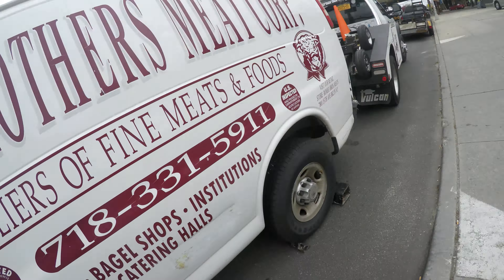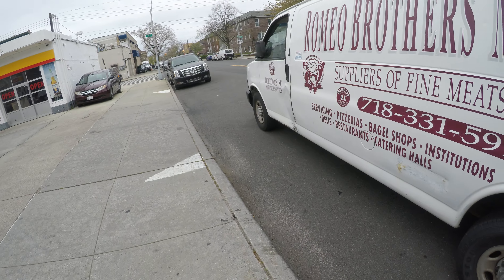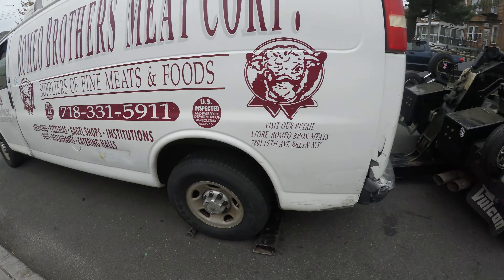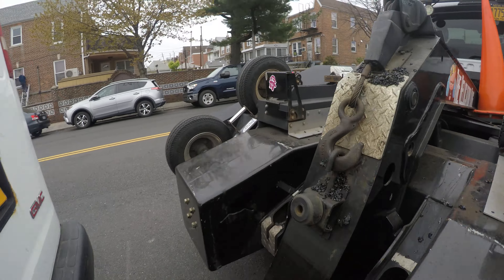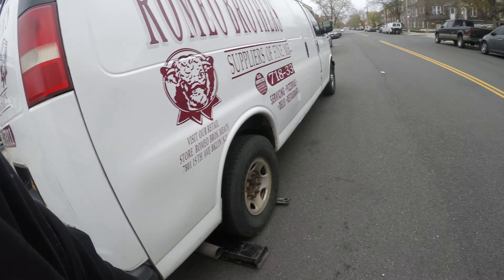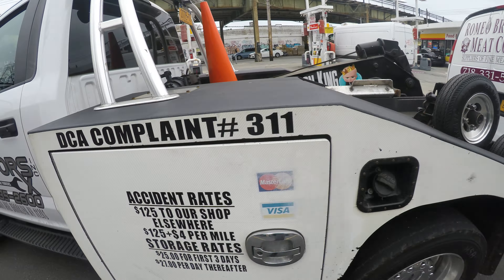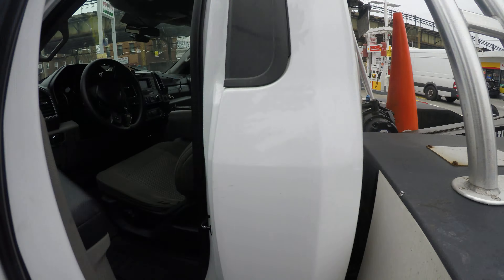Easiest way to tow a GMC Savannah/Chevy Express Ford Ecaline And most rear wheel drive